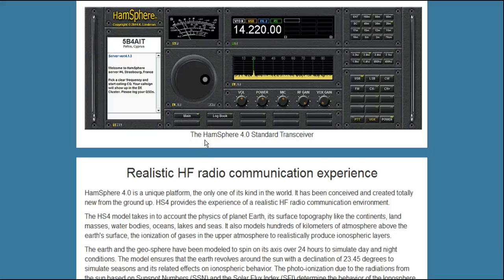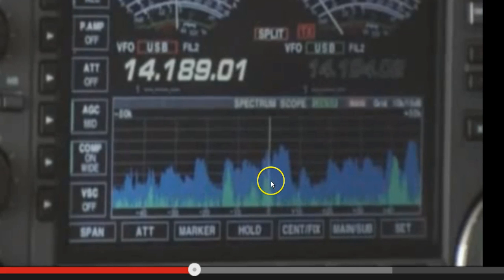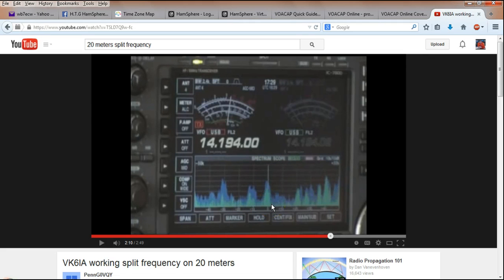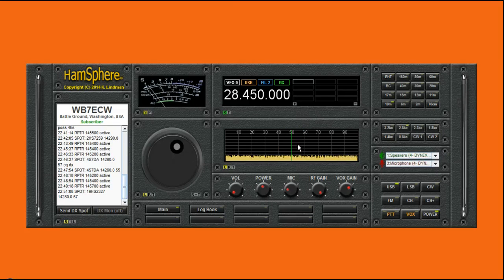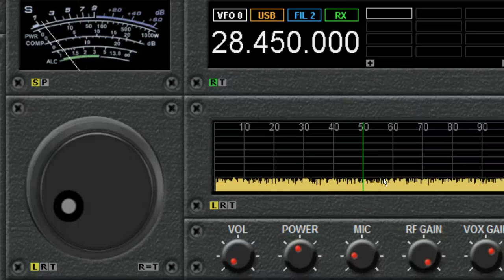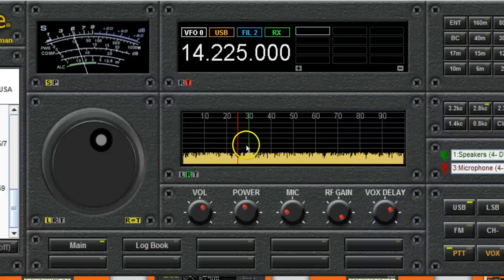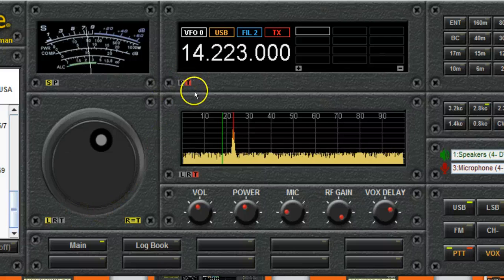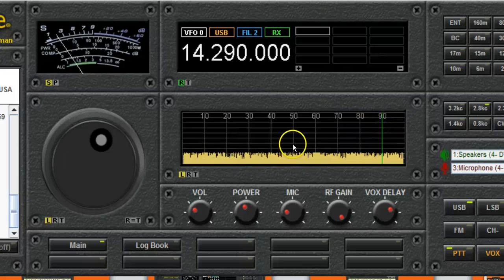Operating HamSphere 4.0: Why and how to use Split Frequency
Video #7 in a series of HamSphere 4.0 help videos.  This one covers Split Frequency operation -- why it is used and how to use it on HamSphere 4.0.

As the video explains, HamSphere 4.0 is a Ham Radio simulator used by both licensed hams and unlicensed radio enthusiasts. I use both real HF and HS4.0 because I enjoy both as part of the hobby. HS4.0 is such a realistic simulation of real-world propagation and antennas that it can be used as both a teaching tool and a platform for comparing antenna performance. Besides, it's just plain fun!

00:59 - Skip Intro